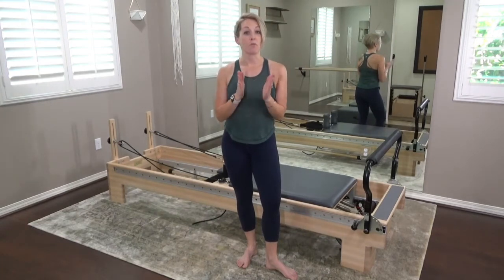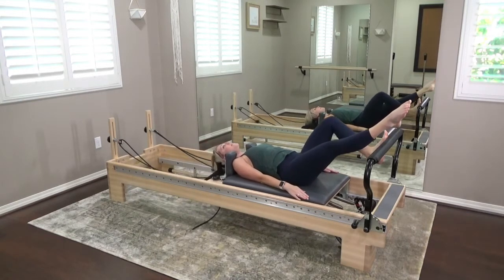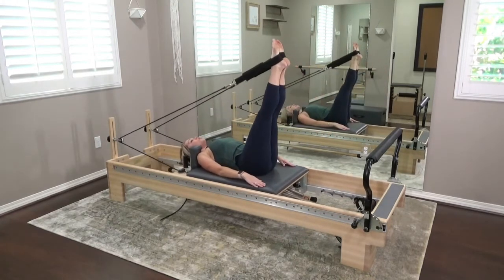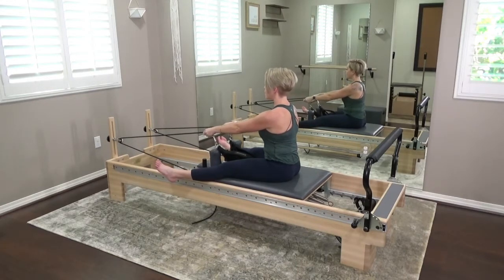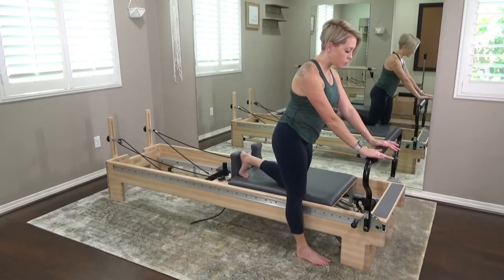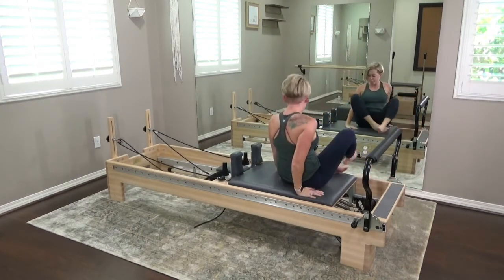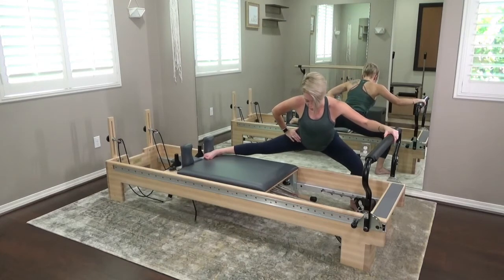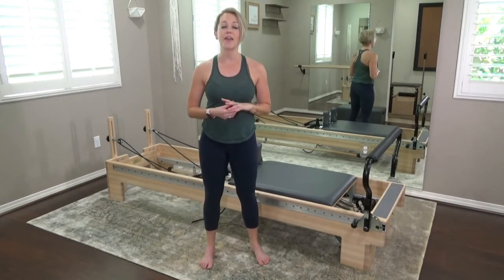Pilates Reformer with Jess P Fit I Active Recovery + Stretch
This is great basic classical Pilates routine if you have a reformer or are new to attending Pilates classes. I am using a Balance Body Studio Reformer with Infinity Bar. Enjoy this 45 minute full body workout, Pilates Reformer style!

Turn up your own music!

About Jess P Fit - Jessica Petersen:
A fitness enthusiast her entire life and an avid runner, Jessica has always loved fitness!  Jessica studied fashion at The Fashion Institute of Technology in New York City.  She left her career in fashion in 2018 to pursue her passion for fitness.  She received a Pilates Certification from WundaBar Pilates and jumped right in teaching in various WundaBar studios across Southern California.  Teaching Pilates came so naturally that she decided to continue branching out and received her National Academy of Sports Medicine Certification giving her the ability to start personal training and other group fitness.  Jessica started teaching Pilates at a Members Only club in Santa Clarita, CA in 2019.  In 2020 Jessica received her TRIBE Team Training Certification which allows her focus on small group personal training, along with her TRX Certification. Her journey through fitness has moved quickly and continues to drive her motivation to inspire others to be healthy and fit in life!